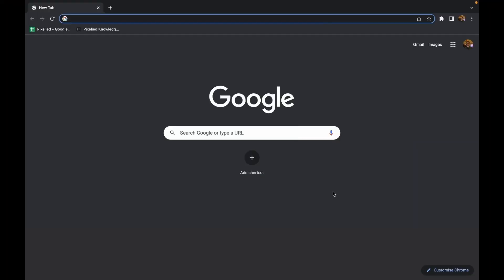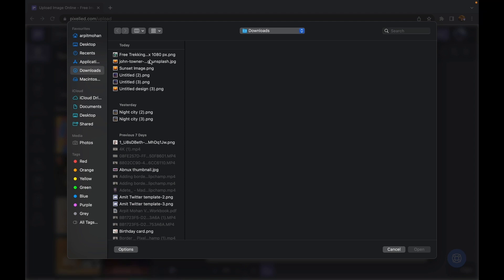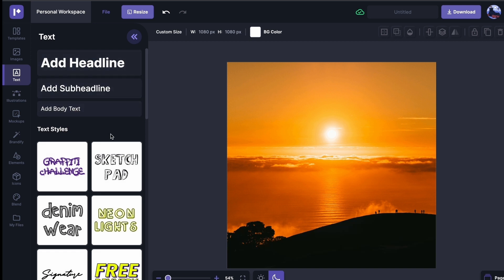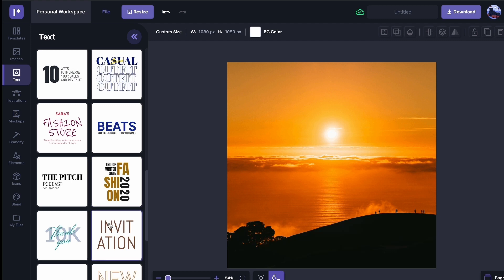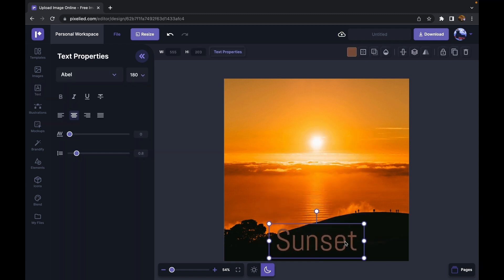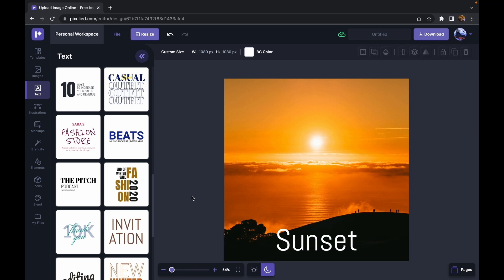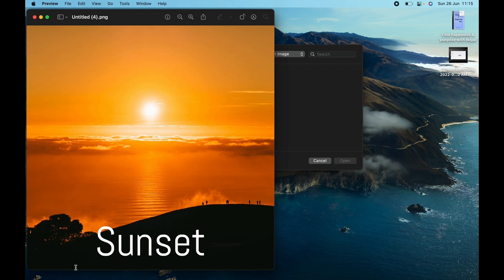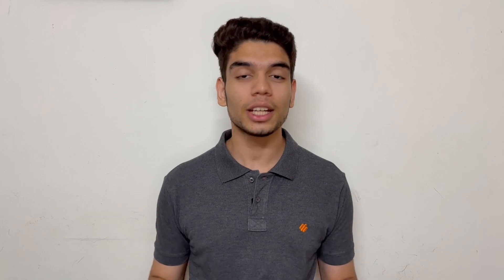How to Add Caption to a Photo Online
In this video, you will learn how to add caption to a photo online.

In this tutorial, you will learn how to caption photos online instantly with the help of Pixelied.

► How to Add Caption to a Photo - Step-by-Step Timestamp:
0:00 Intro
0:19 How to Upload Image to Pixelied
0:39 Add Caption Using the Text Tool
1:13 Change Color of the Text
1:23 Export Image in High-Res Format
1:38 Wrap Up